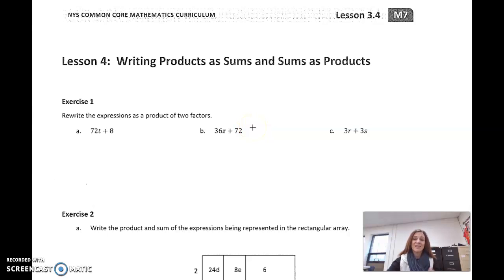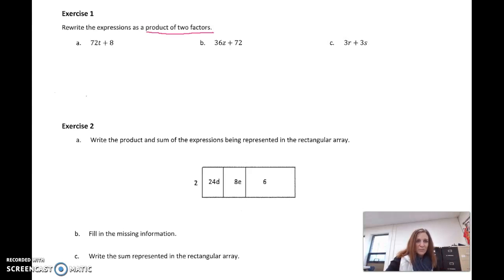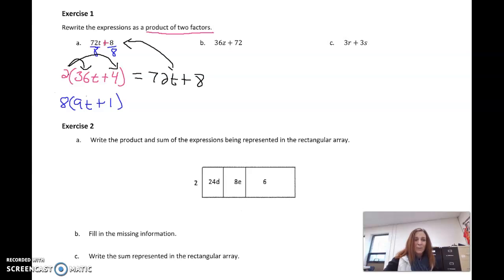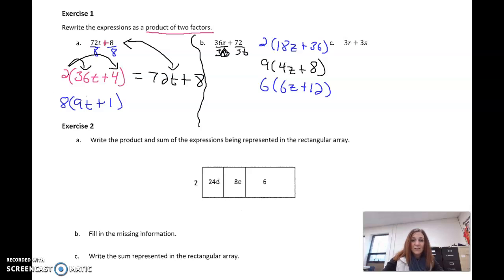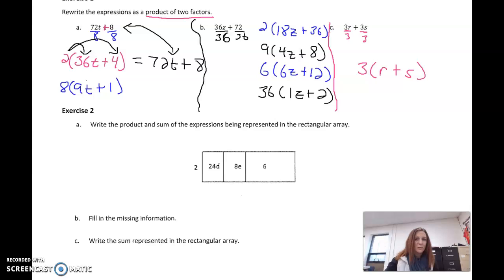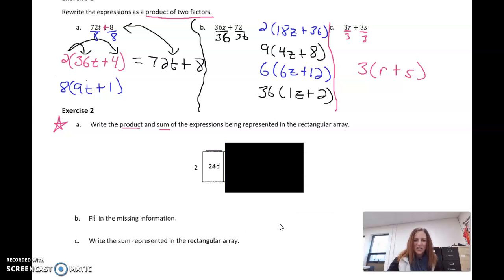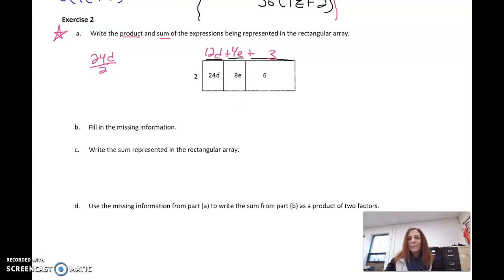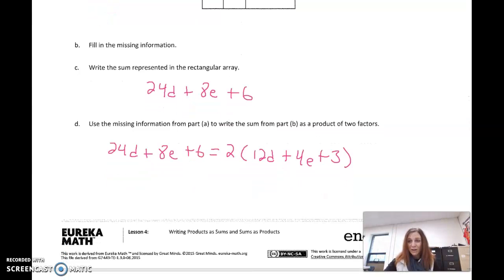M7 Lesson 3.4 Writing Products as Sums (1)